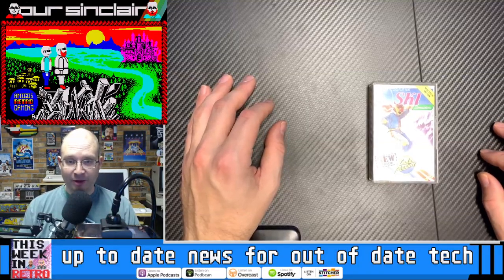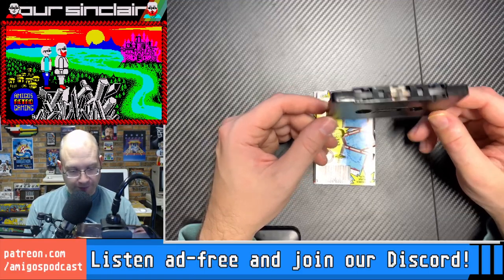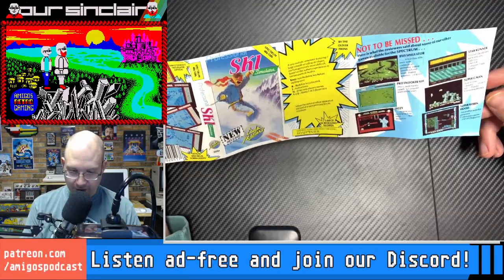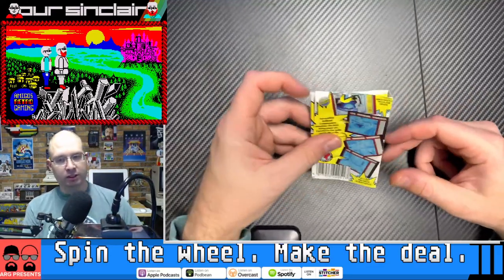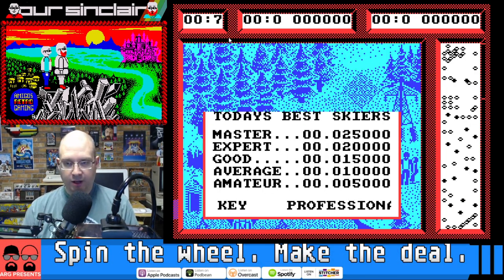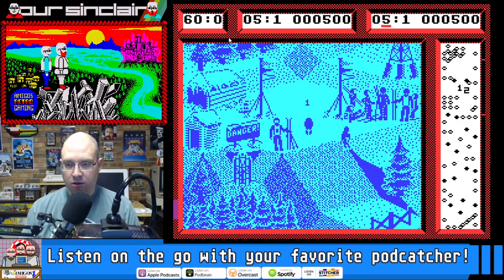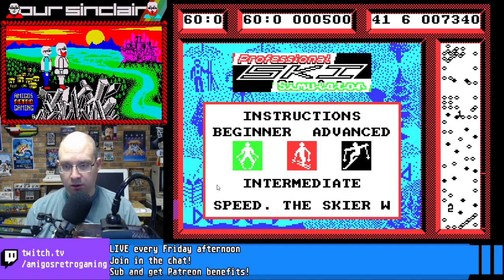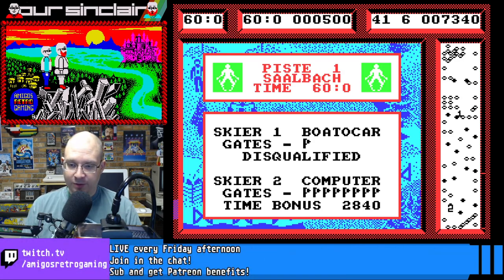Professional Ski Simulator Unboxing & Review | ZX Spectrum | Our Sinclair Solo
☕ Or just buy us a coffee!

Thanks to our Supporters! Geogglebox, Chris Foulds, Steve R., FrodoNL, Christian Roussel, Paul Harrington, Hermski, Mark Derham, Eric Nelson, Simulant, O’Brien’s Retro and Vintage CHECK NOW

More Amigos Retro Gaming!